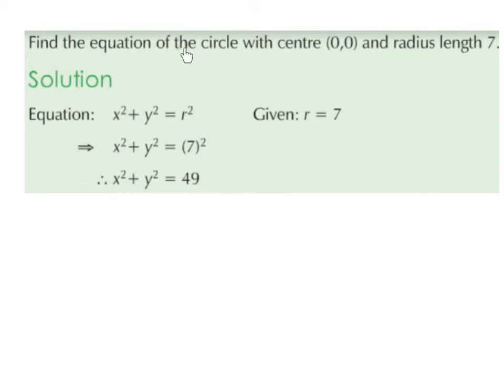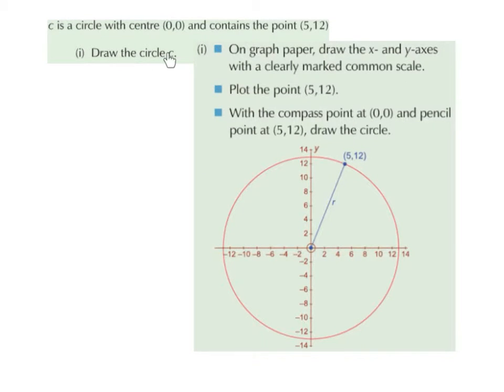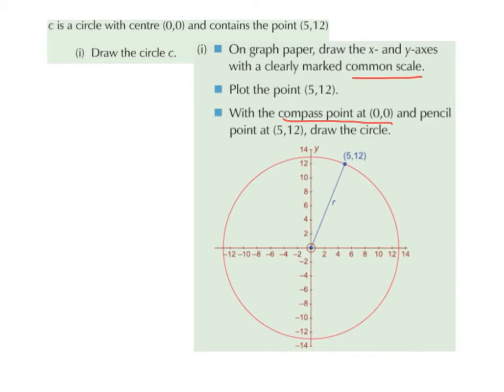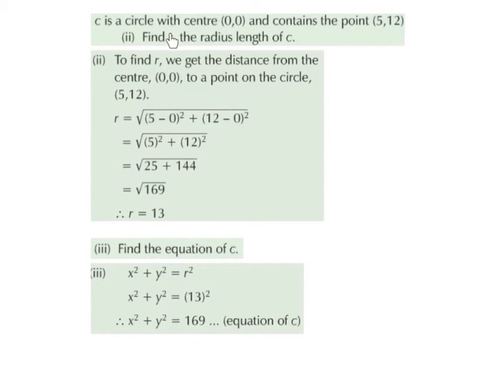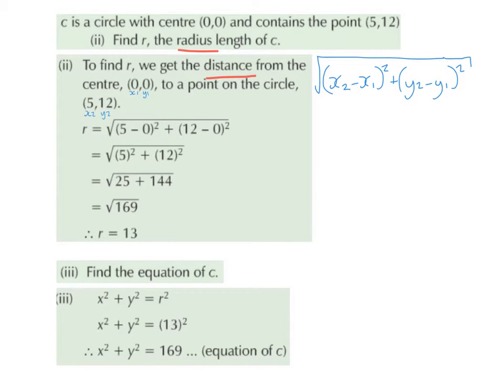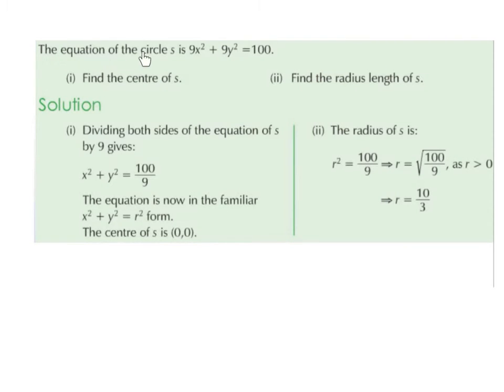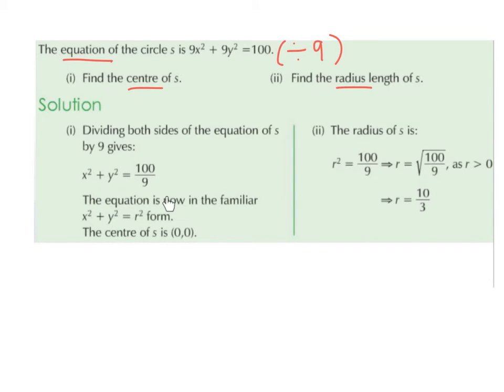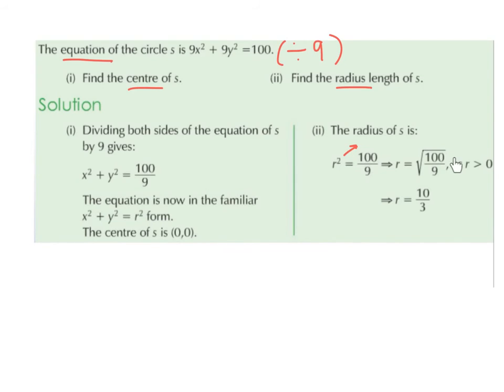LC OL equation of the circle with a centre (0,0)